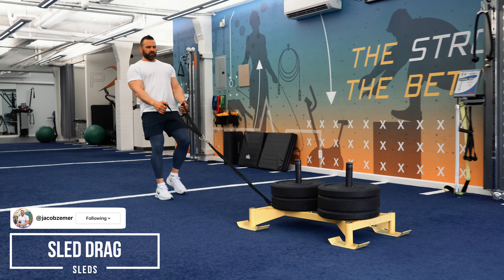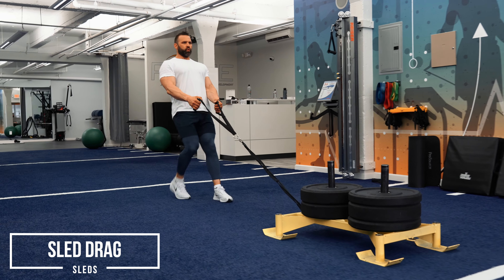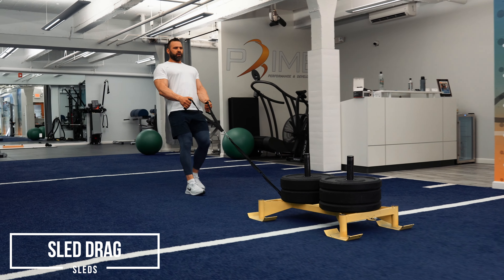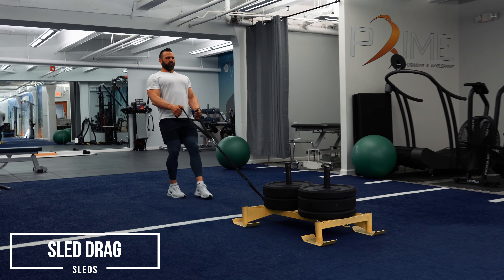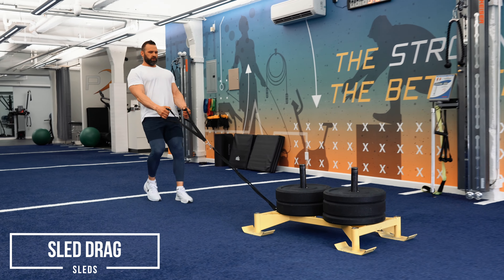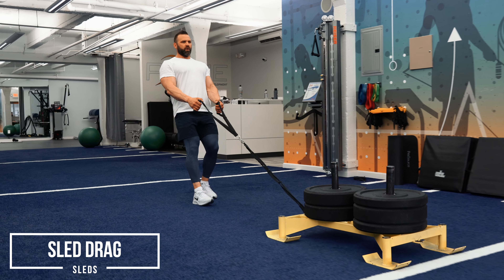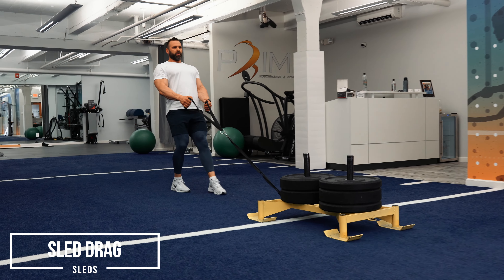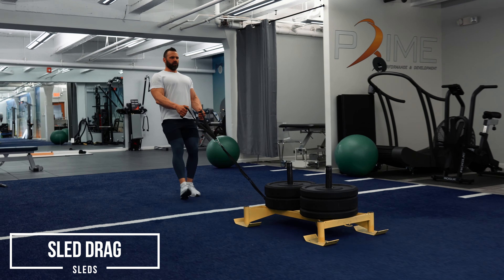How To: Sled Drag